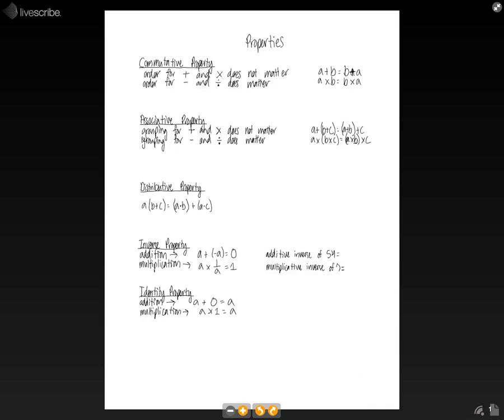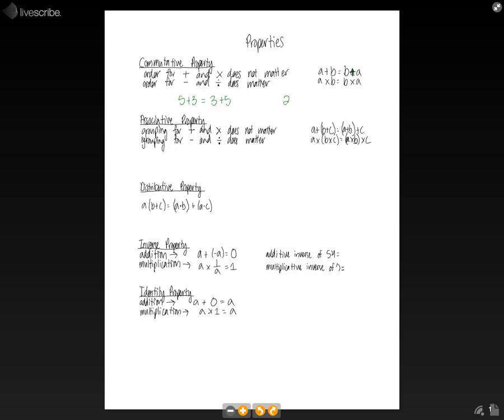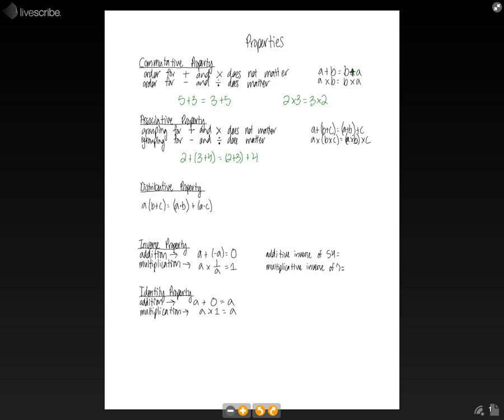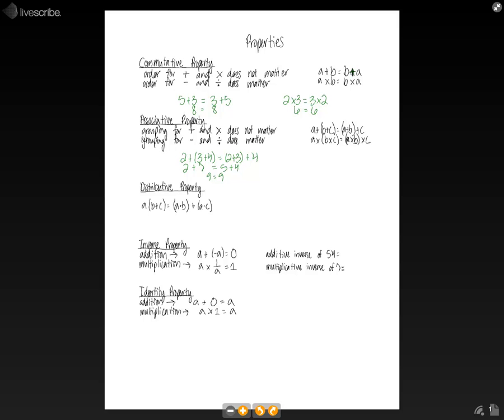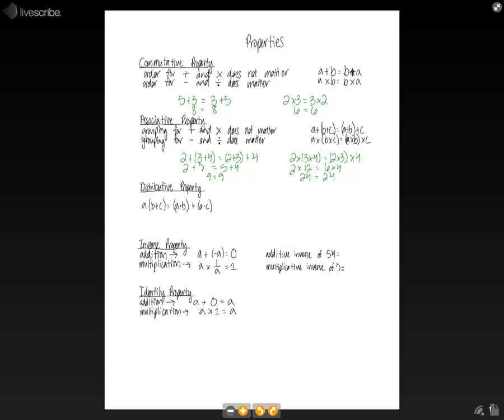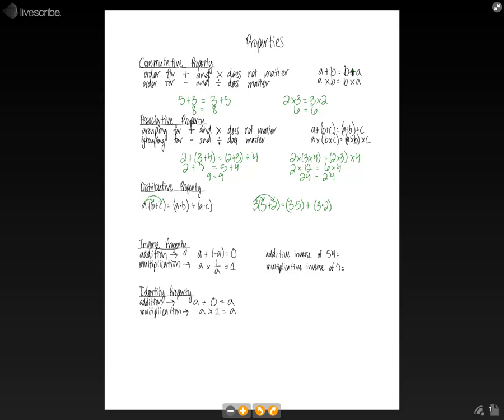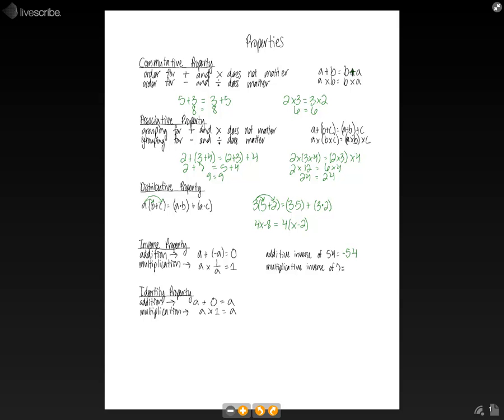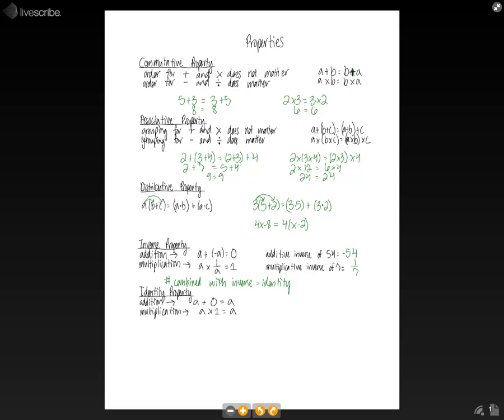6th Grade Math - Number Properties